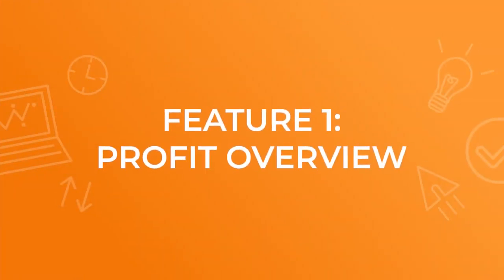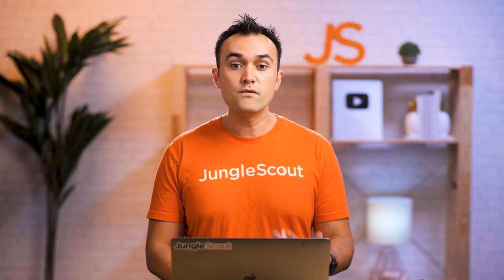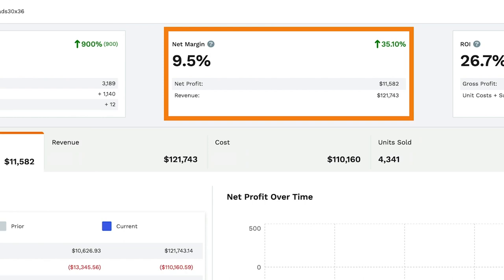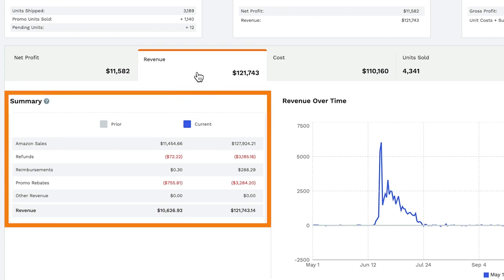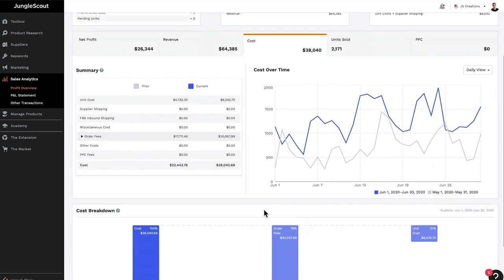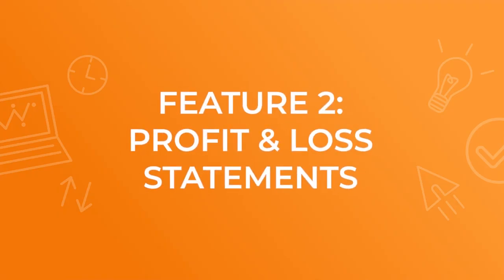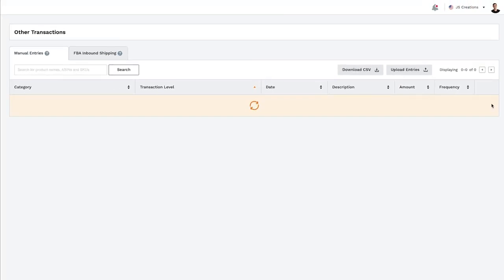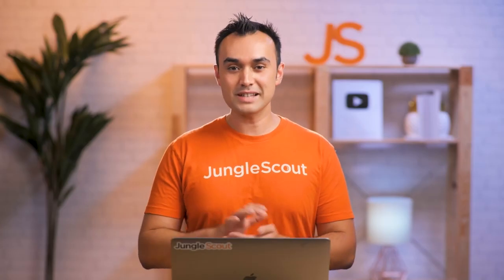Amazon FBA Profits = Sales Analytics Tutorial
Amazon FBA Profits =  Sales Analytics Tutorial In this tutorial, we will talk about Amazon FBA and how you can use the data to make your business more profitable.

The first thing you need to do is sign up for an Amazon Seller account. Once you have one, go to the Reports tab on your dashboard. This will show you a list of all the reports available for your account. Click on Sales Analytics in the list and then click on Download Report.

This will download a CSV file with all of the data from your sales reports in it. You can open this file in Excel or Google Sheets and start analyzing it right away!

Amazon FBA has a lot of benefits, but to make the most of it you need to know how to use the Amazon sales analytics.

The Amazon sales analytics is where you can find out what's working and what's not working on your product listing.

It can be helpful for making decisions about how to improve your product listing and increase your chances of success.

The best way to learn more about this is by watching this tutorial.